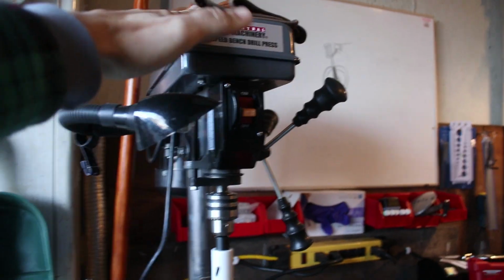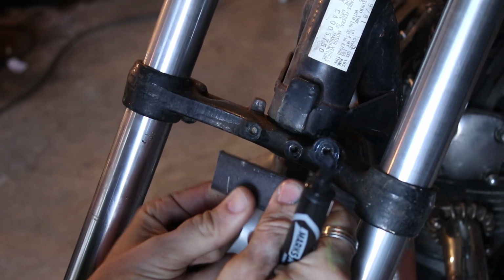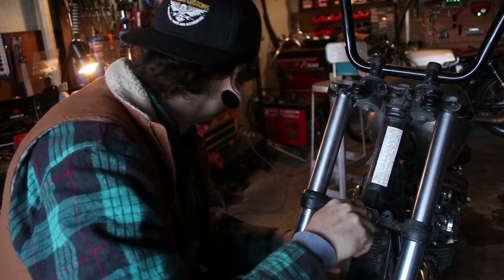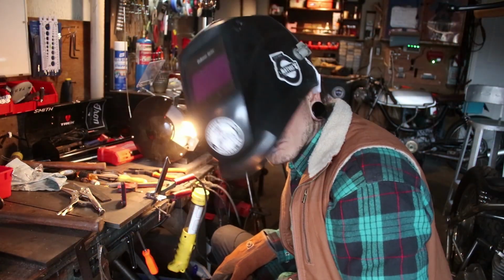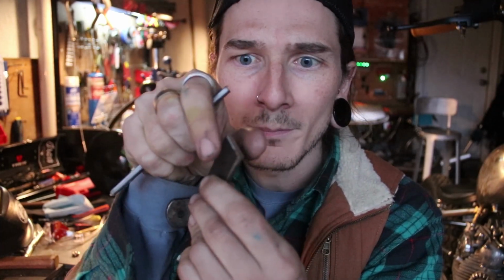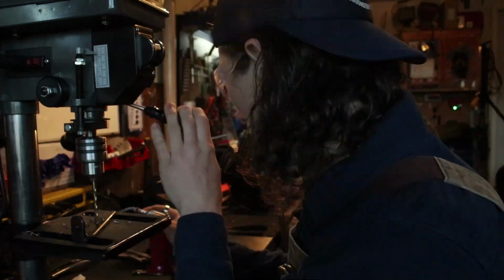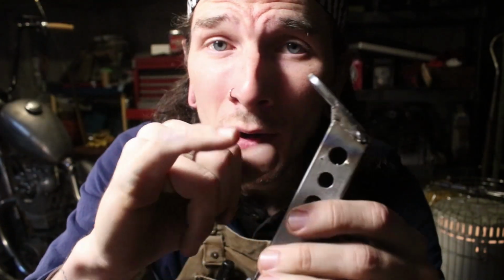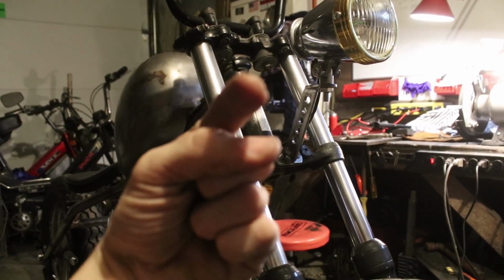XS650 how i made a chopper headlight mount from scratch!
i made my first headlight bracket from scratch for my xs650 chopper build! my plan is to have this thing ready for the greasy dozen next spring and do my best to document it through video and photography. please give me your feed back on what you think of this episode! takes way to much to hurt my feelings so i like to hear the constructive criticisms. thank you and hope you enjoy!